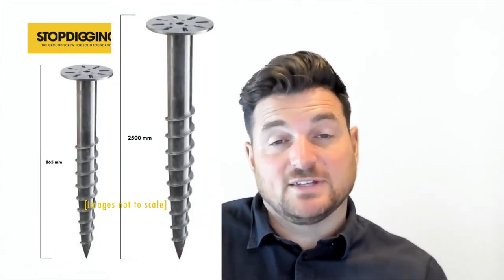StopDigging - The Groundbreaking Advantages of Ground Screws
Welcome to a new video about the ground screw revolution in the construction business, where sustainability meets innovation, and the future of building foundations is already here. Ground screws are transforming projects across the globe — from solar parks to residential homes, and everything in between!

In the heart of our commitment to a greener planet, ground screws stand out as a beacon of environmental friendliness and efficiency. Unlike traditional concrete foundations, ground screws leave minimal impact on the surrounding ecosystem, ensuring zero ground disturbance. This innovative approach not only preserves the natural landscape but also significantly reduces waste and emissions associated with larger construction projects.

But what sets ground screws apart? Versatility. Whether it's supporting solar panels in vast solar parks, securing battery energy storage solutions, or laying the foundation for residential and commercial developments, ground screws adapt to a myriad of terrains and conditions. Their installation is quick, requiring less transportation and on-site machinery, thus minimizing the carbon footprint of your project.

If you are interested to learn more about StopDigging and our ground screw installations, visit our webpage to find out more!